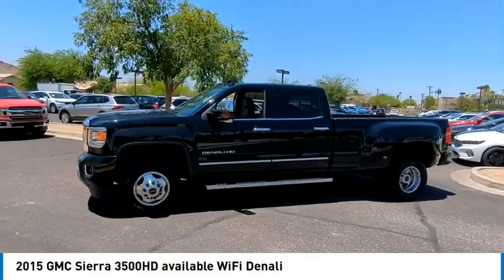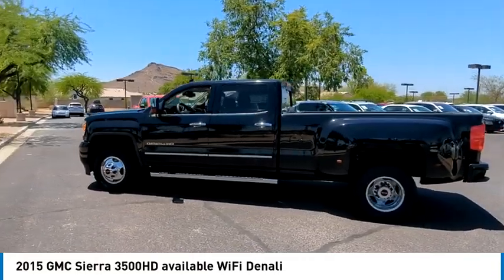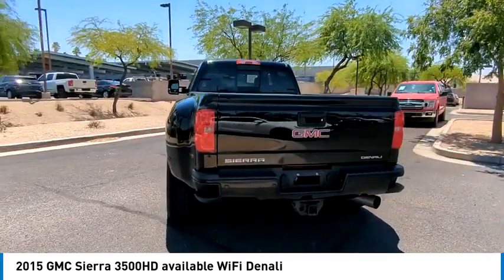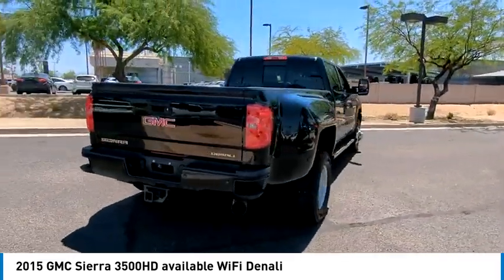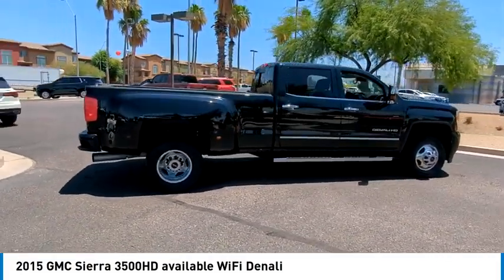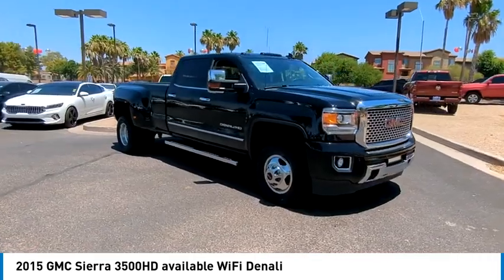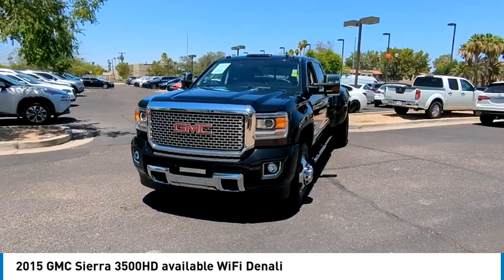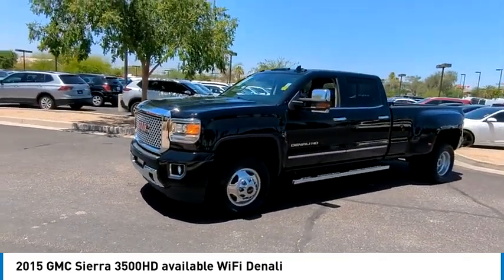2015 GMC Sierra 3500HD available WiFi K1422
2015 GMC Sierra 3500HD available WiFi Denali

Recent Arrival!Odometer is 41909 miles below market average!Bell Road Mitsubishi proudly offers this 2015 Onyx Black GMC Sierra 3500HD Denali 4WD .